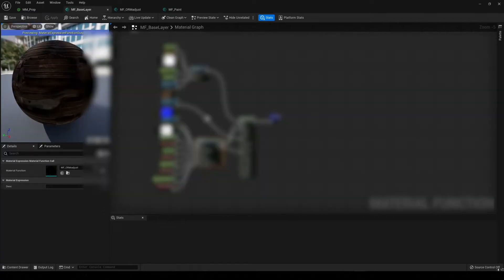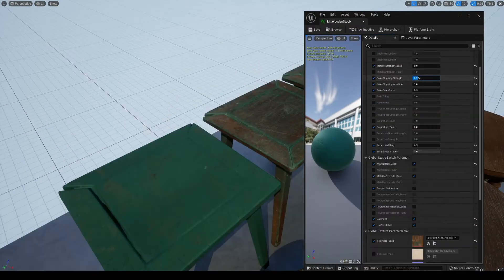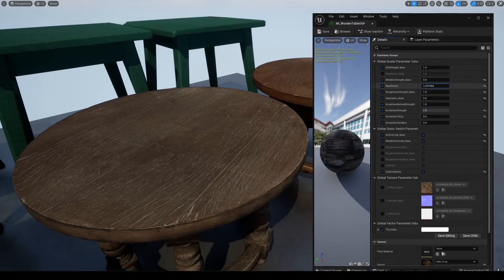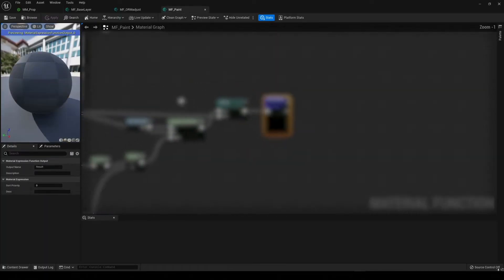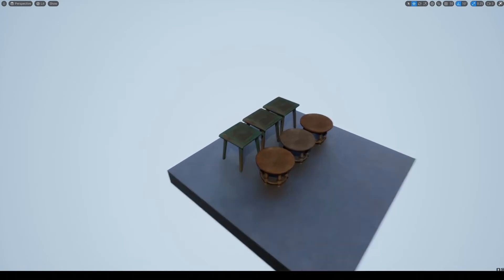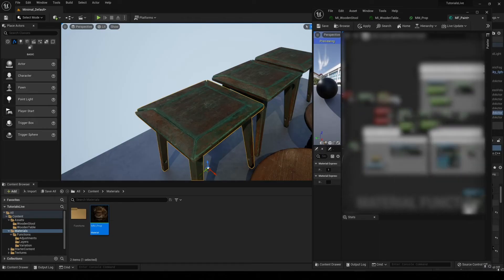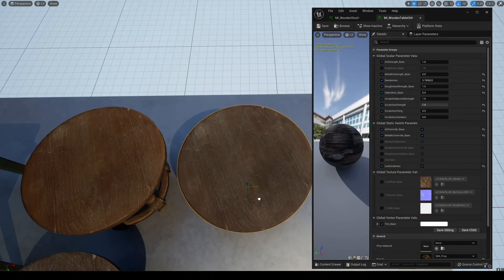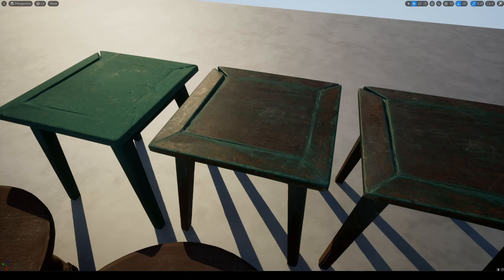Material Variation in Unreal Engine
You will get 3+ hours of fully narrated video content explaining how to create material functions inside Unreal Engine.